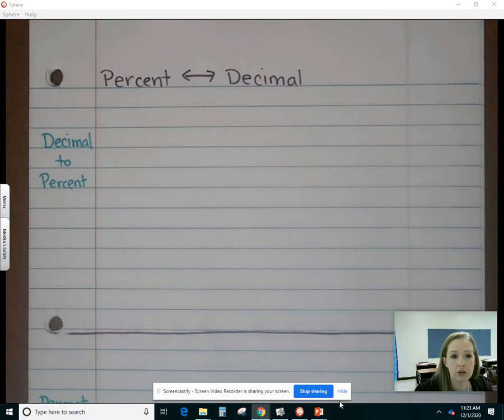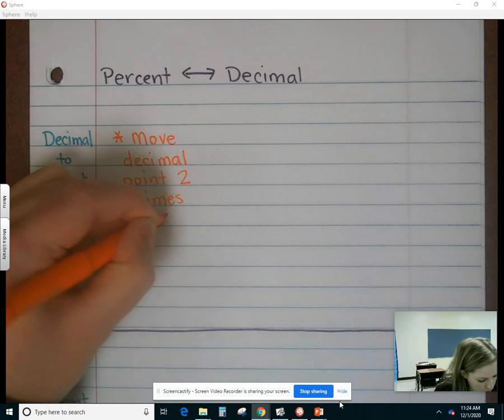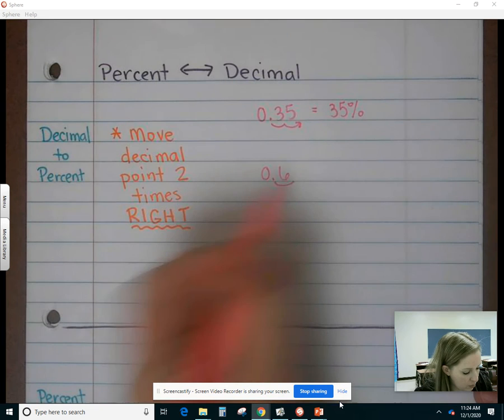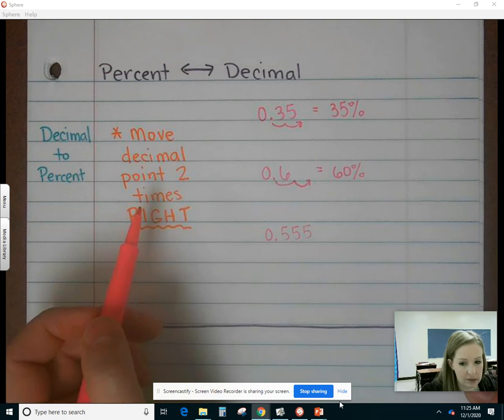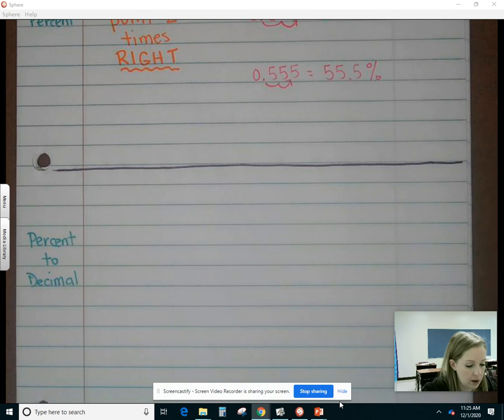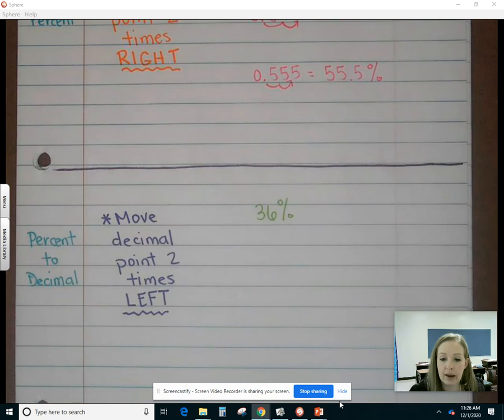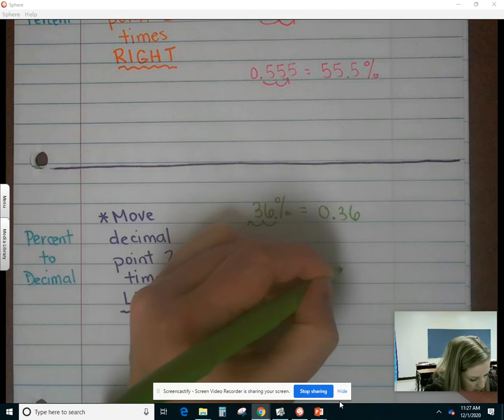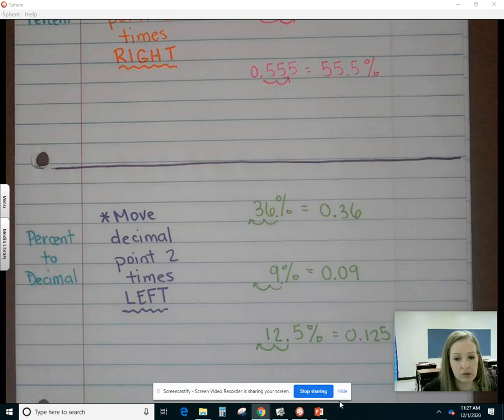Decimals/Percent Conversion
Converting a decimal to the equivalent percent or a percent to the equivalent decimal.